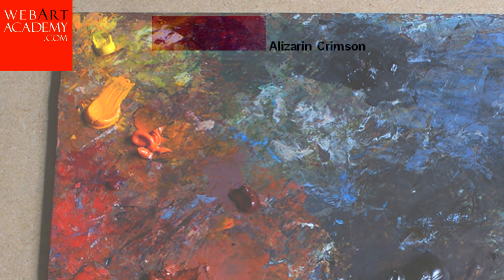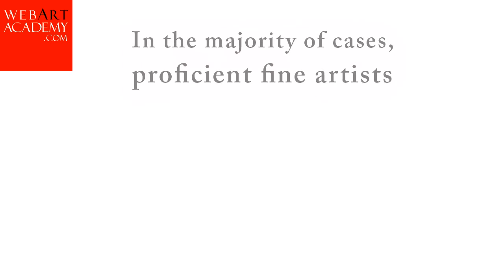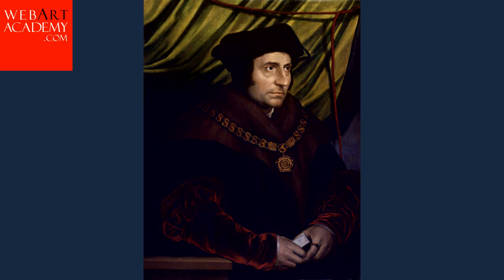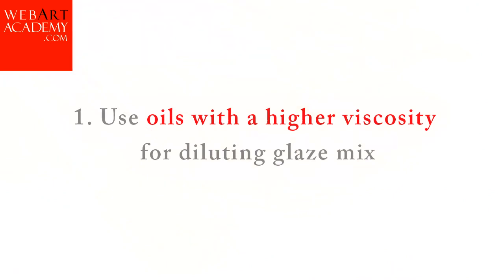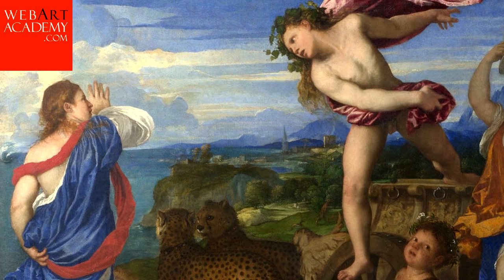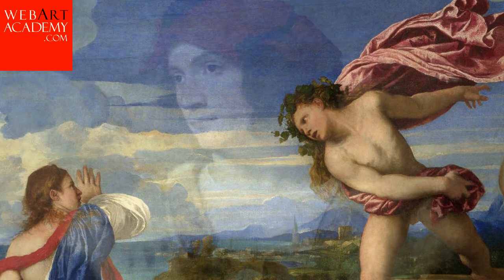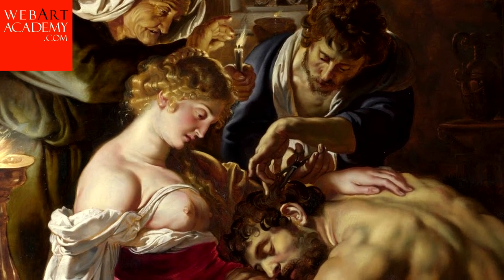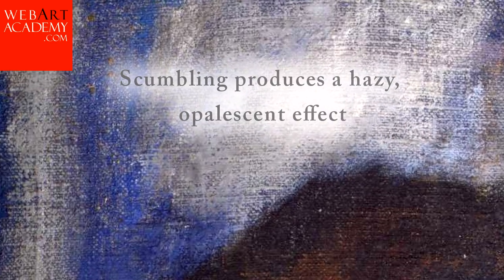Glazing and Scumbling Oil Painting techniques - Art Lessons | oil painting and drawing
Have you ever wanted to acquire excellent oil painting and drawing skills and
become a successful and famous fine artist?